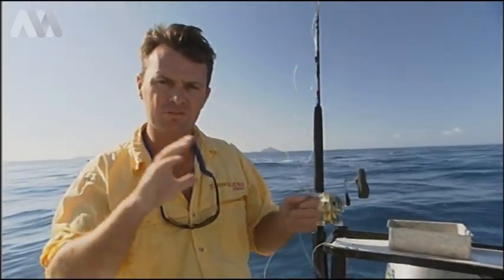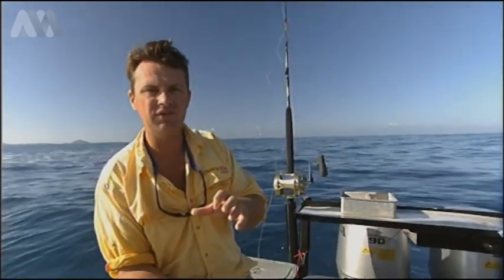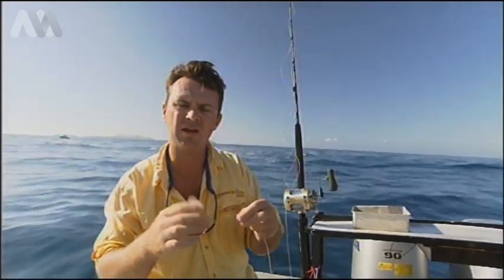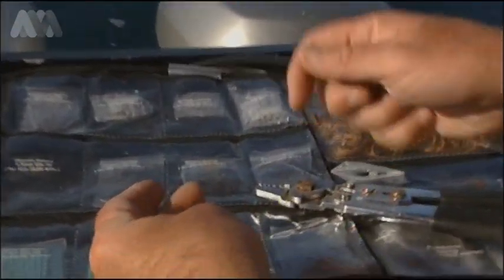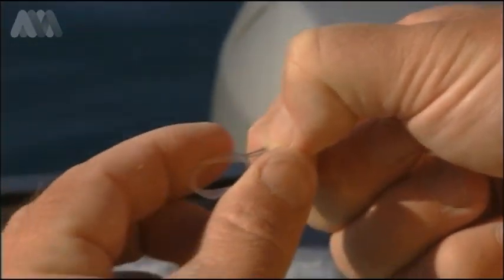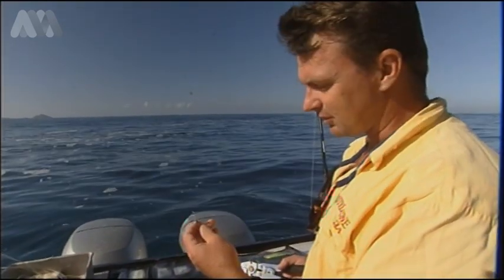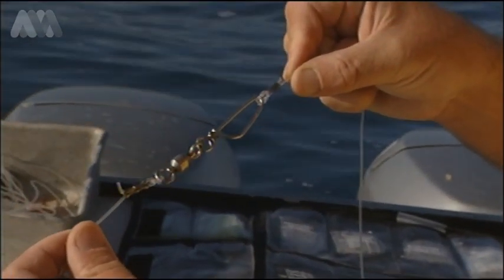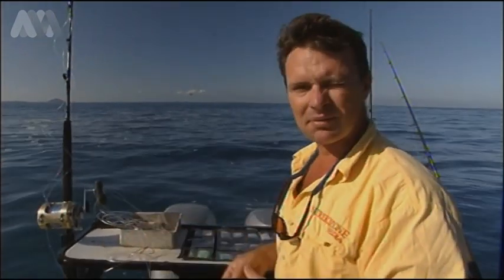How to rig for marlin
How to catch marlin showing some of Al McGlashan's techniques taken straight out of Strikezone DVDs